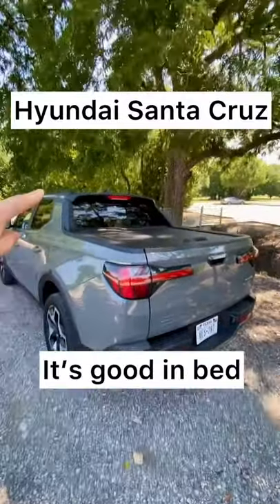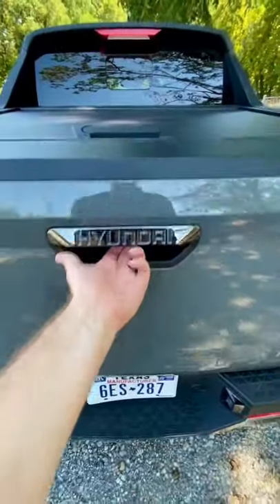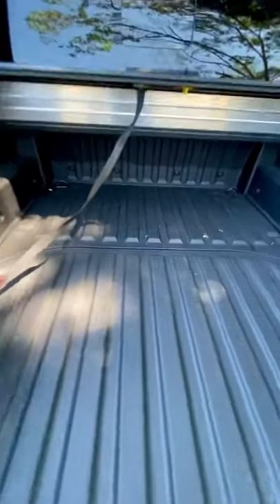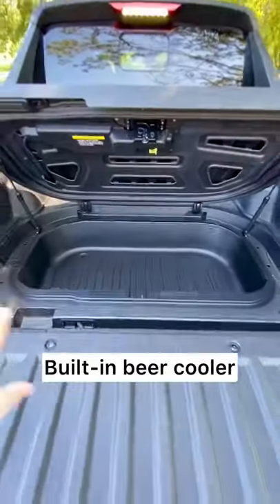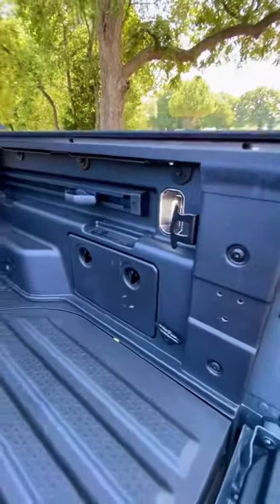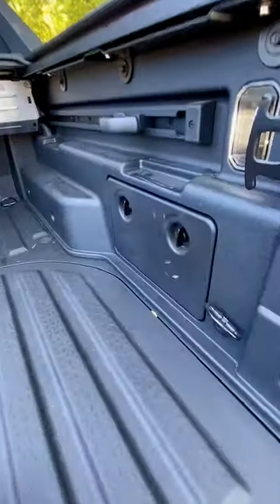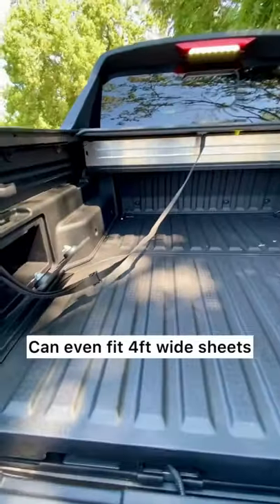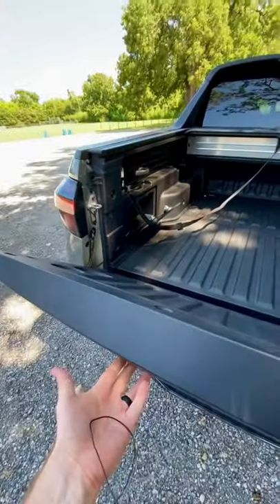This Hyundai is good in bed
this is the Hyundai Santa Cruz